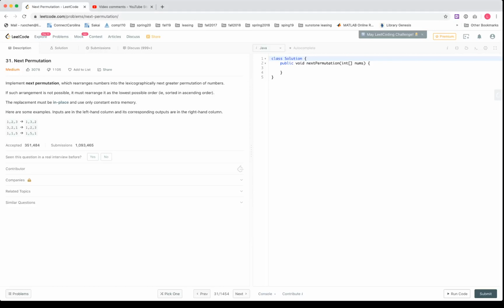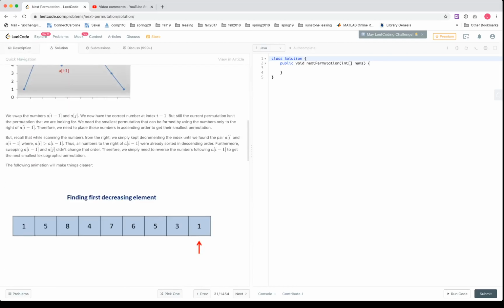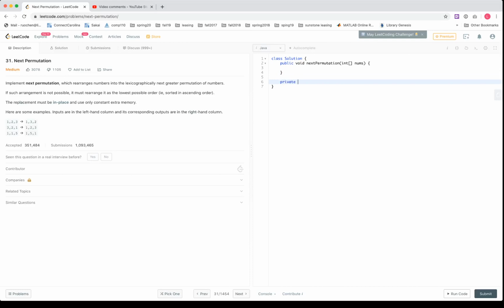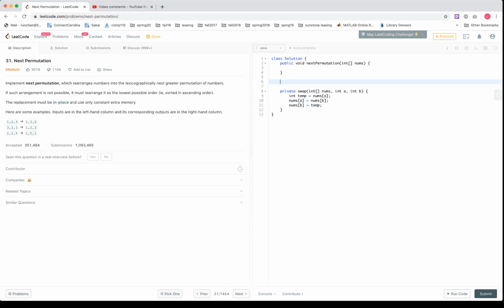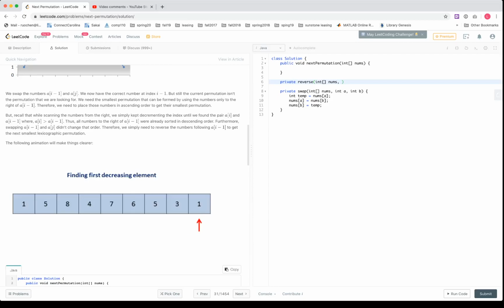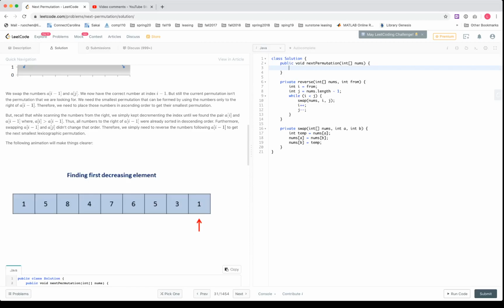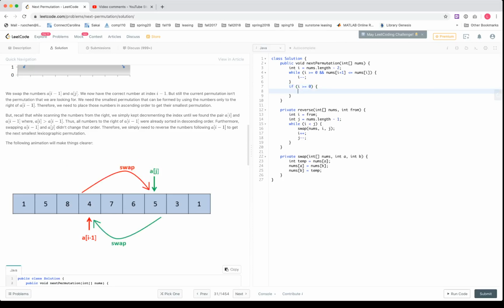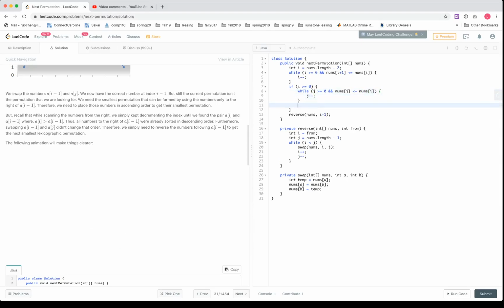[Day6] Leetcode Q31 - Next Permutation